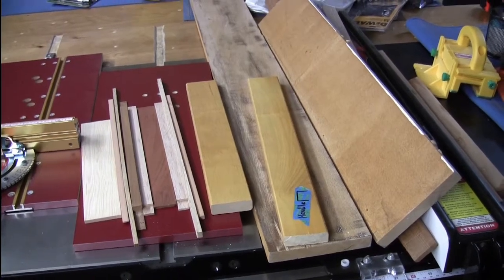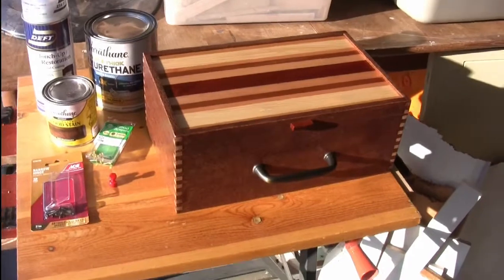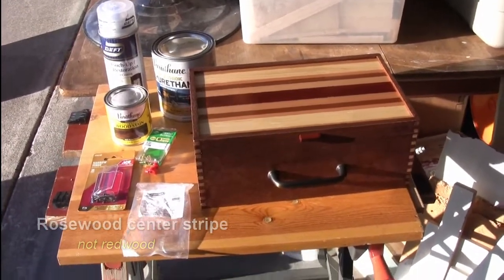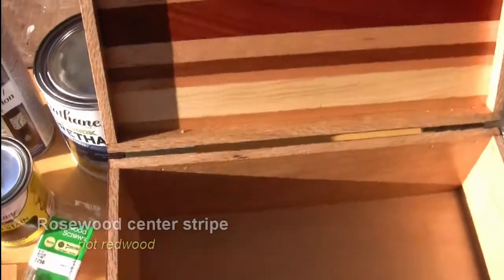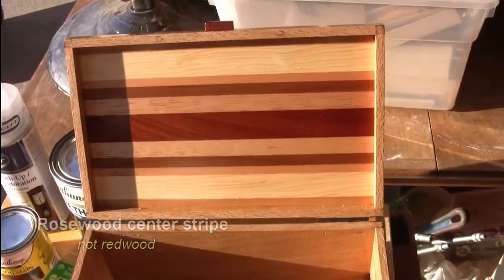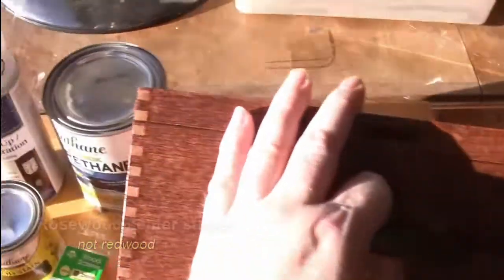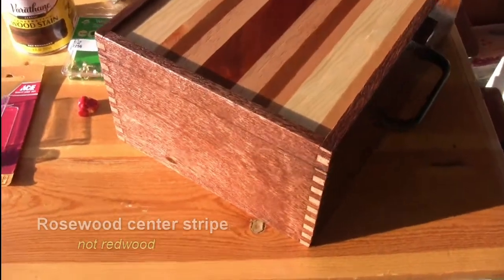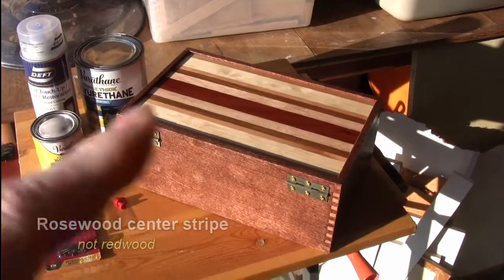Rosewood multi-wood stripe lid wooden box with magnet clasp and hinges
My latest project is another wooden box with a multiple wood striped lid.  This time there are metal hinges, a metal handle, and a set of four magnets for the clasp.  The sides are oak, and I used quarter inch box joints for the corners.

Even though I mistakenly said it was a redwood stripe in the center, it is a piece of rosewood.  Similarly, the lid lift pull is a glued up piece of rosewood off cut from the center stripe that is then mitered and glued into the box.  ie think a lowercase d shape with the thick part of the d as the pull and the top thin piece fitting into a slot in the lid and then glued in with super glue.

I used Varathane red mahogany stain on the sides, and the Deft colorless spray lacquer to cover the lid to allow the stripes to show in their full color.  I used the Varathane triple thick polyurethane on the sides, bottom and interior of the box (other than the lid underside which was again only spray lacquer).

As mentioned in the video, I used magnets pulled out of some refrigerator magnets, used a combination of thick and thin cyanoacrylate glue(super glue) to hold them in place, and then covered them with super thin pieces of oak to try and hide the magnets.  You can see where they are, but it still looks cool, and best of all works really well.

I had to trim the brass screws shorter by about 1/8" as with the thin 3/8 thickness of the box sides, they were sticking out.

The piece sticking out of one of the screw holes in the lid during the video was some polyurethane that pushed out when I installed the screws.  That was easy to remove and will not be sticking out when the box is delivered.

This is one more successful custom box. :)